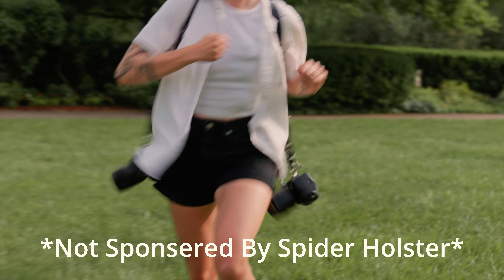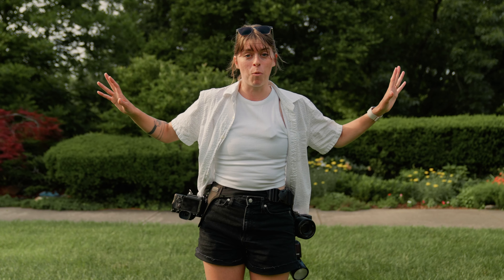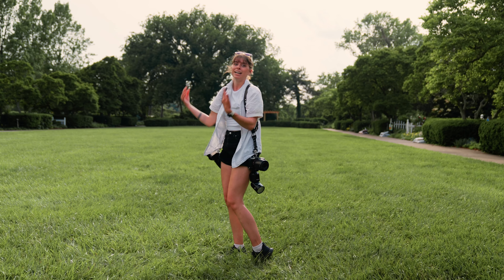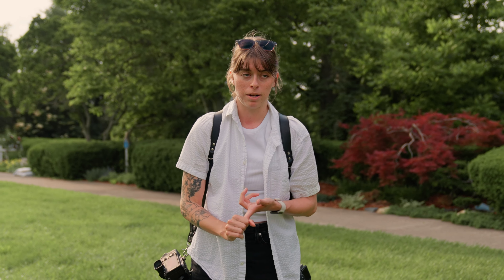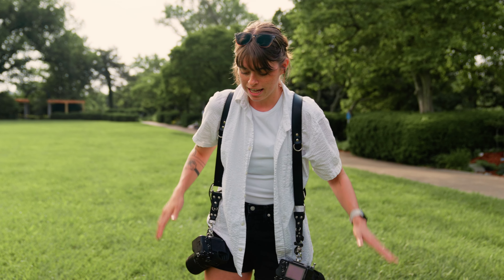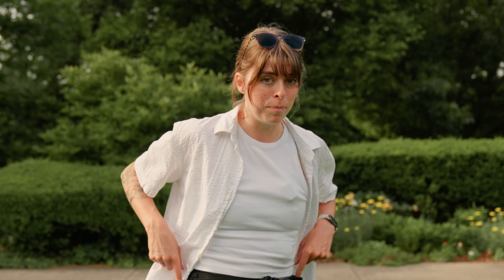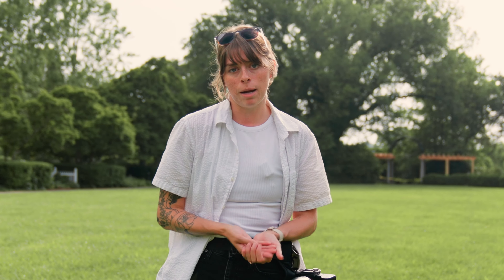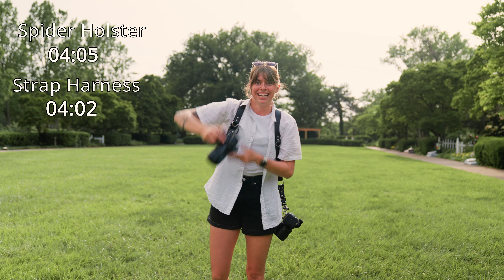Best Camera Harness for Event Photography! Spider Holster Review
Link to the Spider Holster (The version in the video):
Spider Holster Black Widow (Cheaper Version):

This video was filmed on this camera:

This video was filmed on this lens:

Our favorite on the go audio!